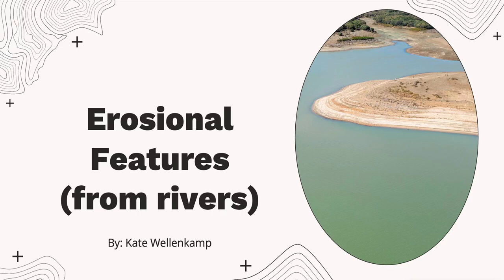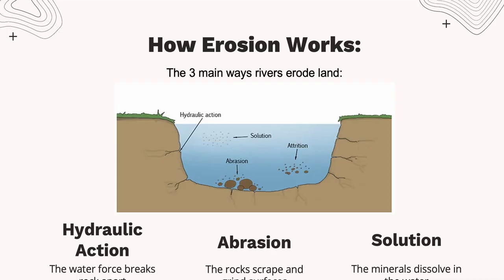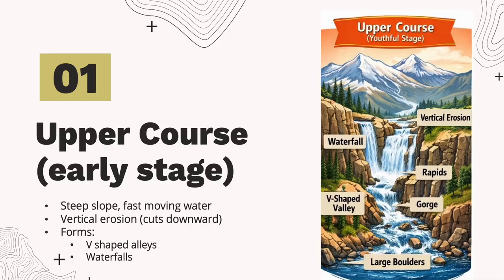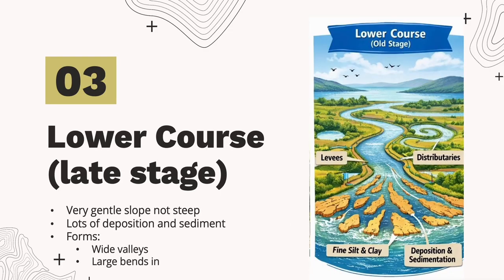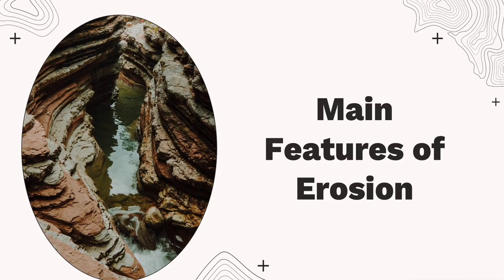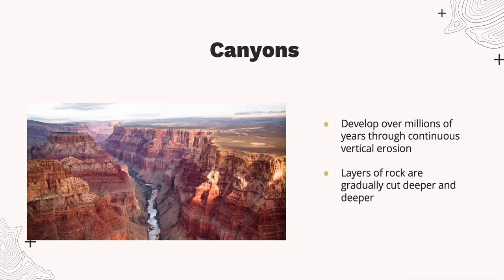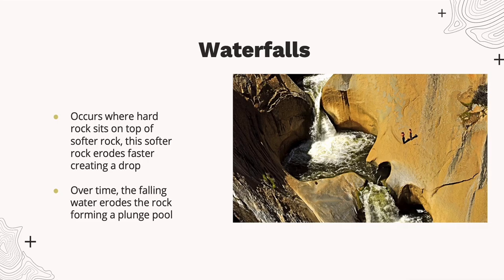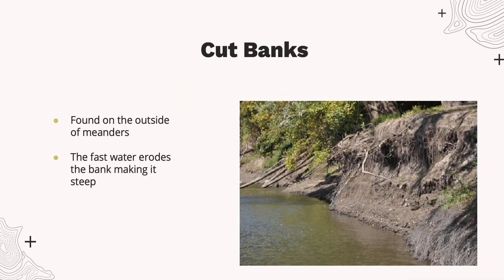Erosional Features (from rivers) - Kate Wellenkamp